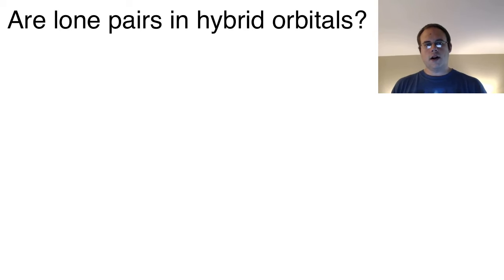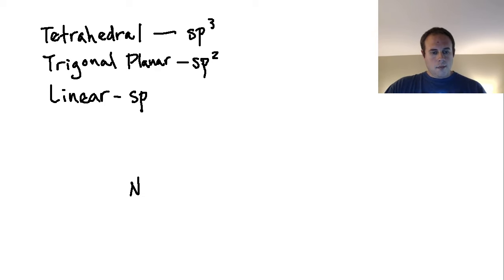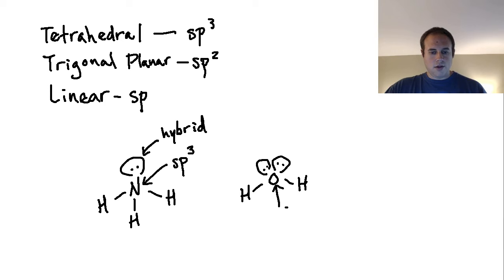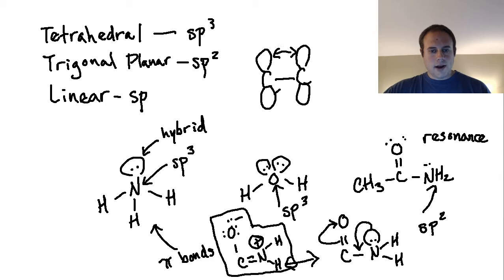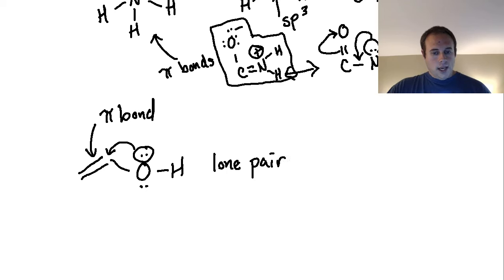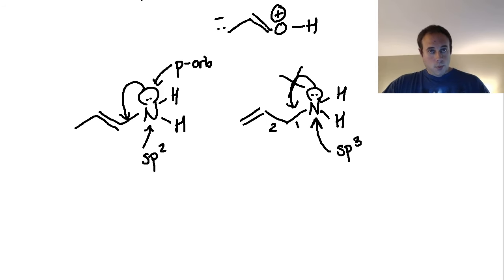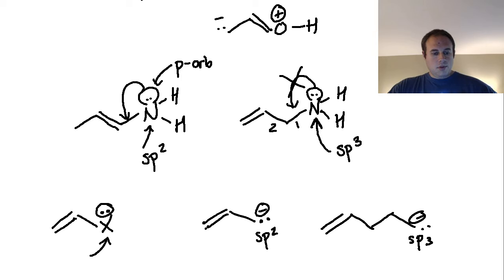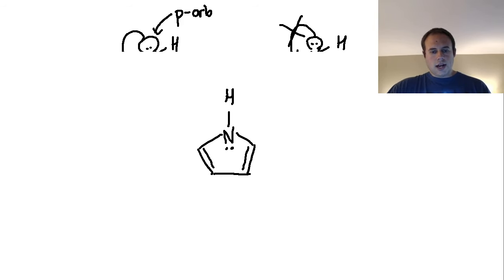Are Lone Pairs in Hybrid Orbitals? sp2 confusion!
This lesson discusses how to figure out if lone pairs of electrons are in hybrid orbitals or p-orbitals. This relates heavily to resonance and aromaticity lectures.

Learn with us online!